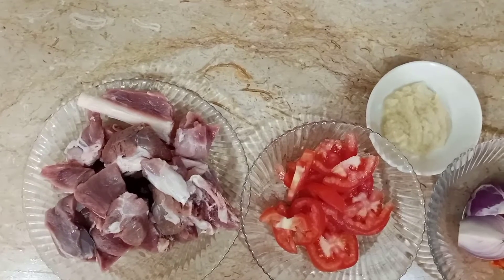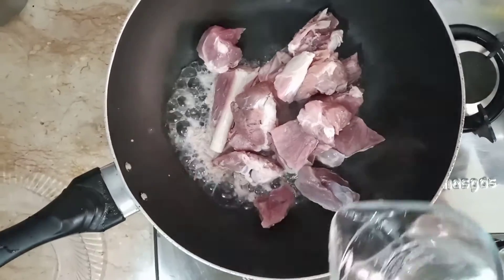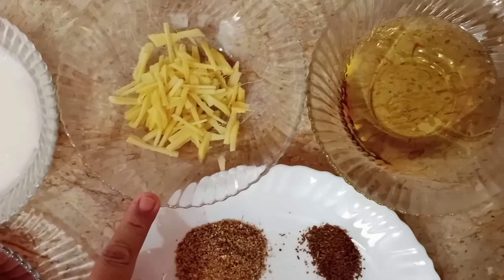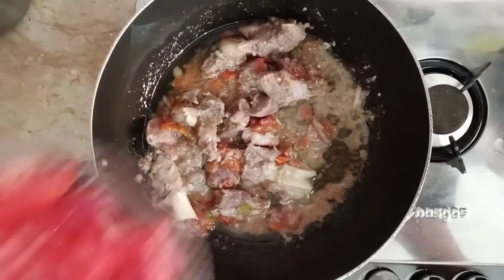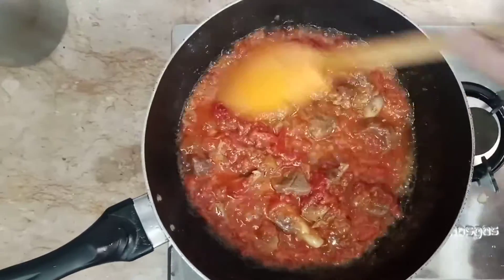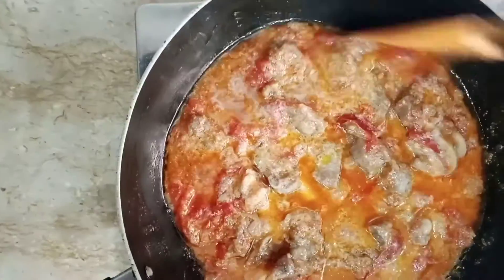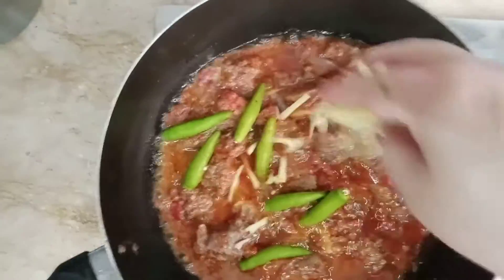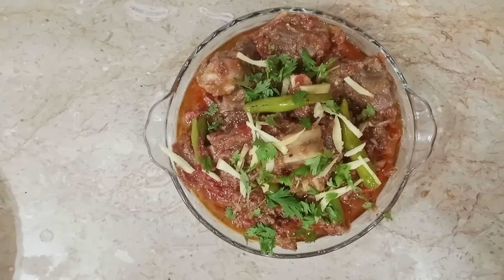Mutton Karahi Recipe